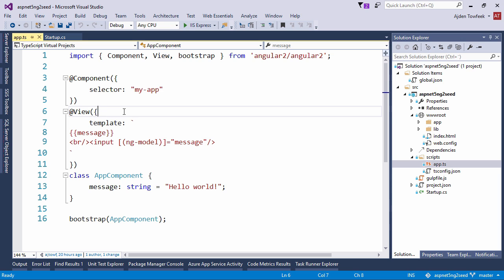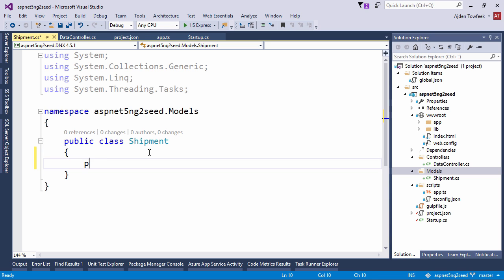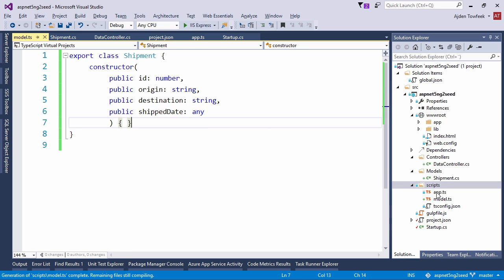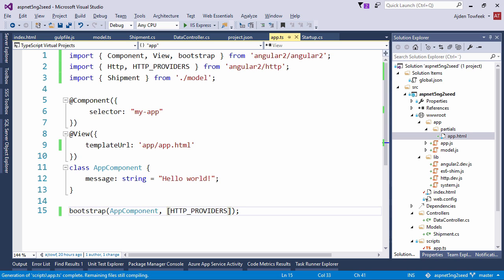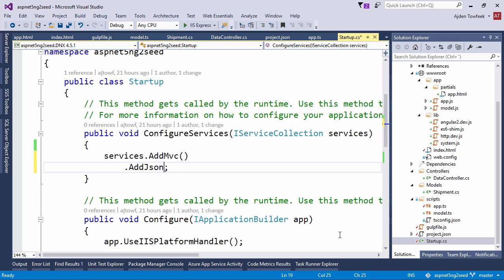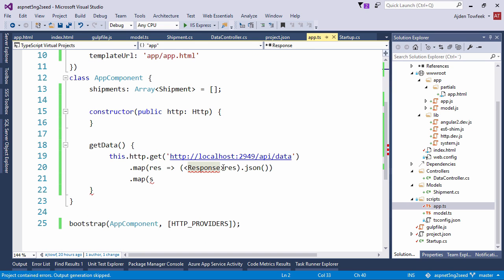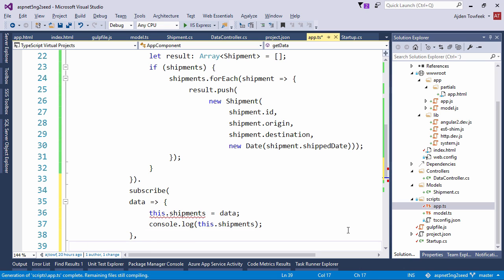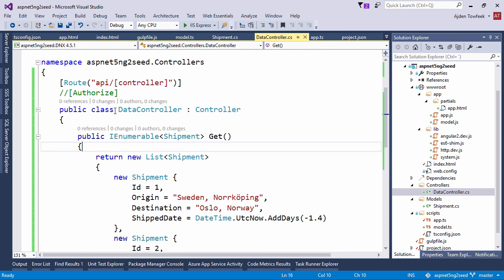Consuming Data in Angular 2 from ASP.NET 5 MVC 6 API